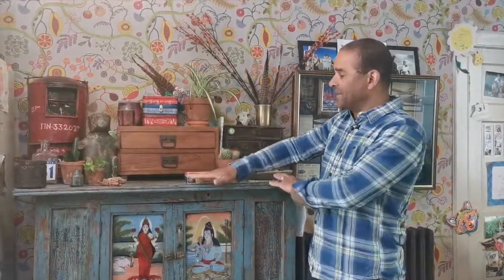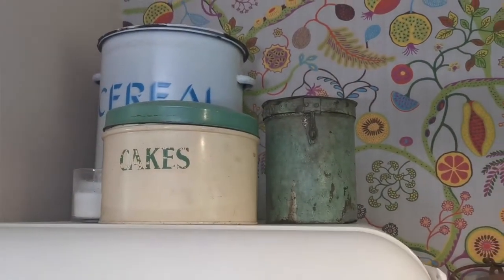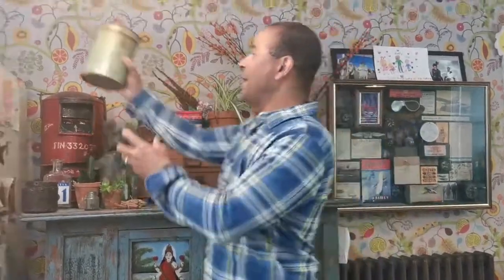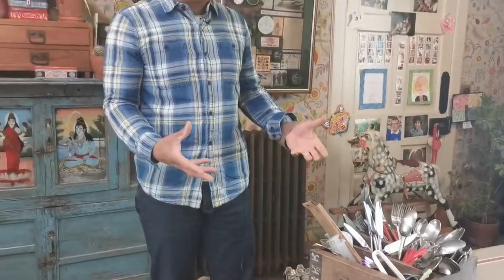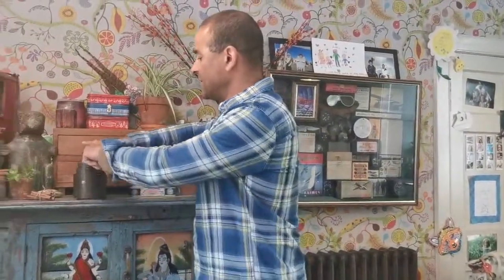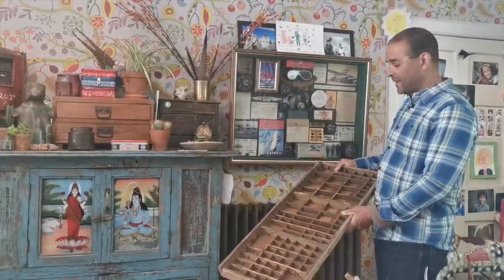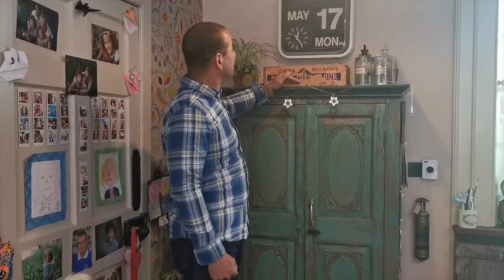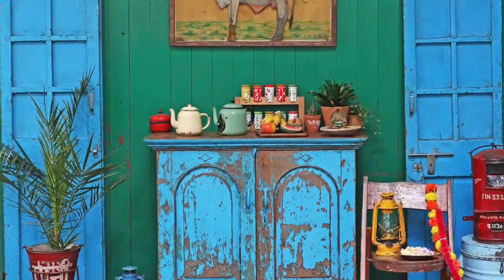Vintage Kitchen Storage that Tells a Story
We love sourcing vintage kitchen storage that tells a story. We do this by building upwards with different sized vintage cabinets and choosing contrasting colours to create a beautiful display.

Our vintage kitchen storage not only allows you to showcase your personality, it also offers great space to fit all your kitchen essentials.

Take a look at our full collection of kitchen storage solutions now